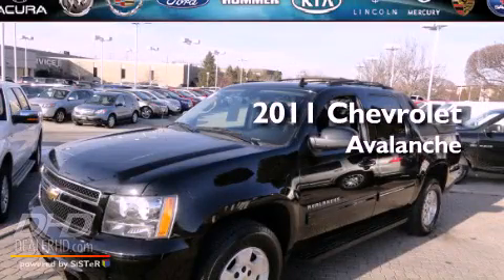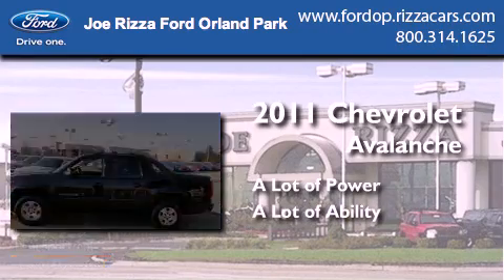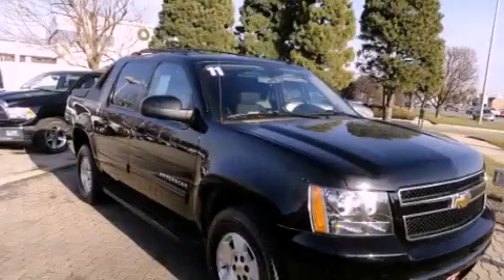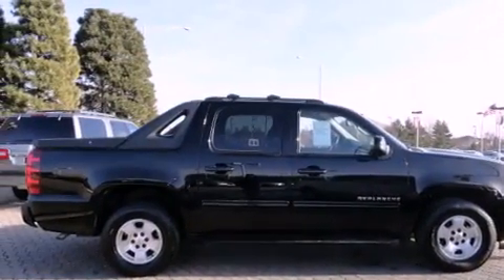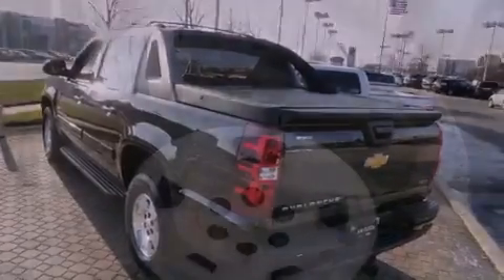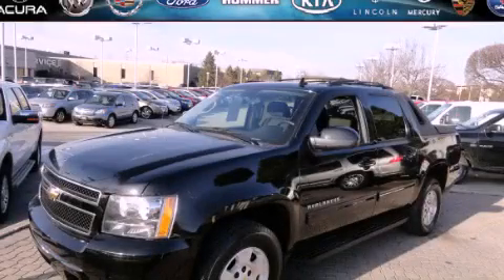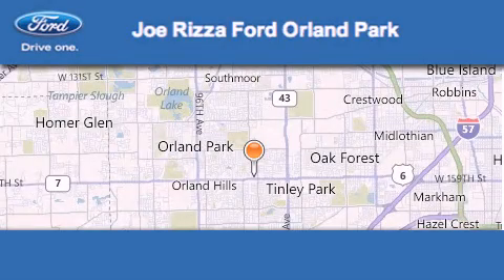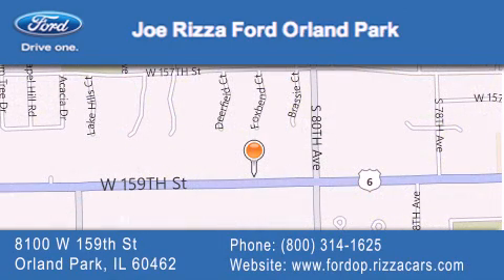2011 Chevrolet Avalanche Palos Park IL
Year : 2011
 Make : Chevrolet
 Model : Avalanche
 Engine : 5.3
 Trans . : Automatic With Overdrive
 Exterior : Black
 Miles : 22,979
 Interior : Ebony
 Stock : NDD3154A